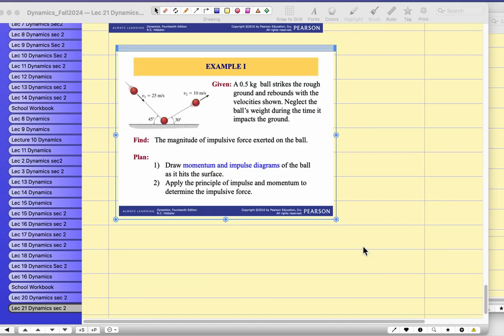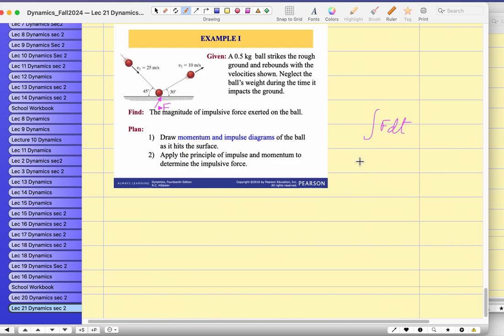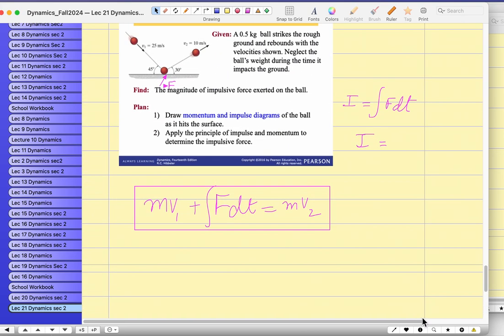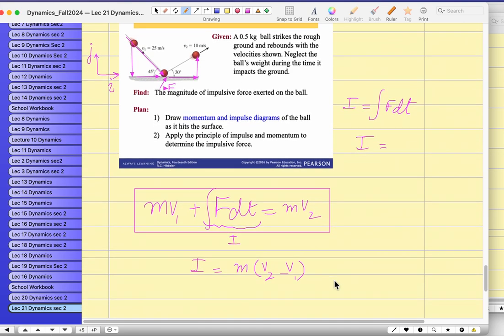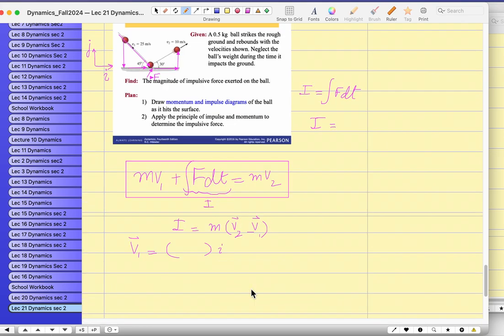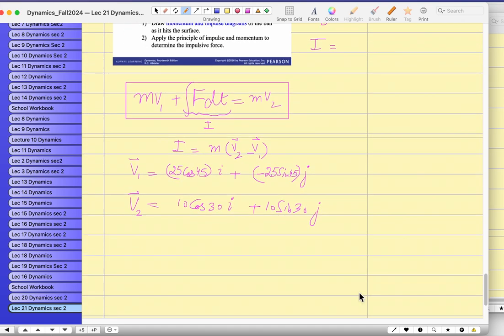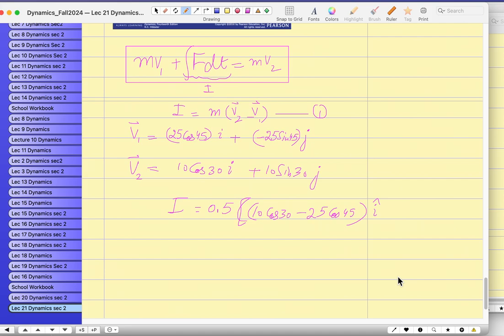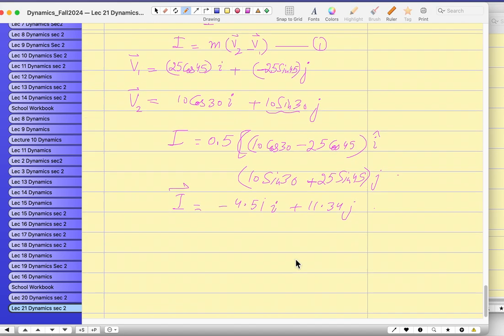Linear Impulse and Momentum equation; Example 1, Ch 15 Sec 15.1